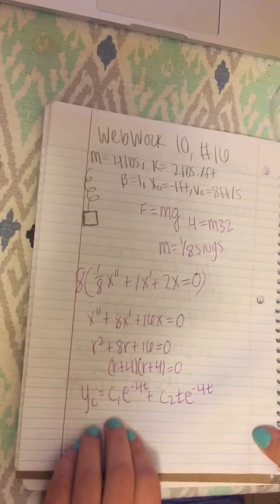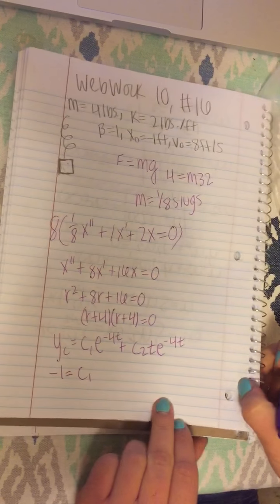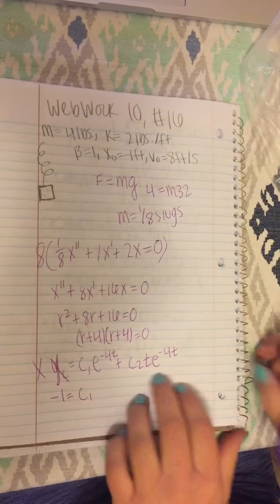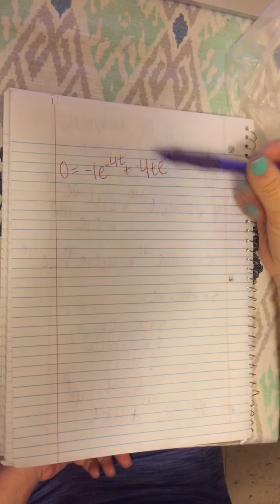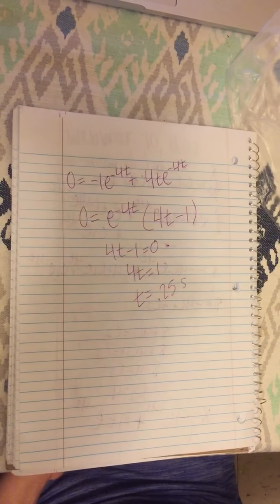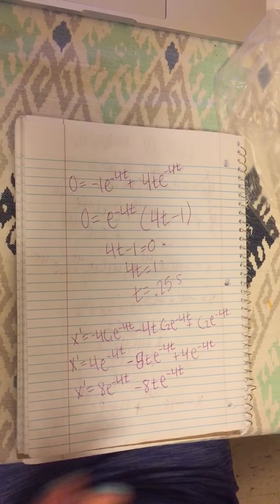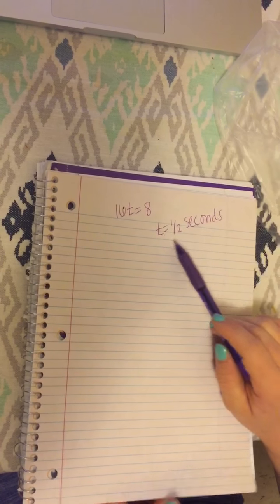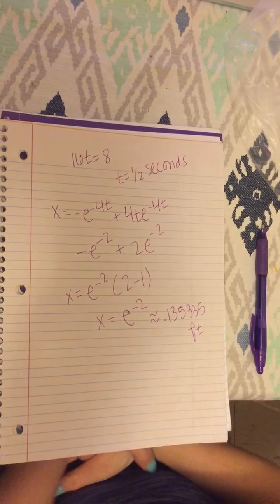WebWork 10, #16 HD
Better quality video